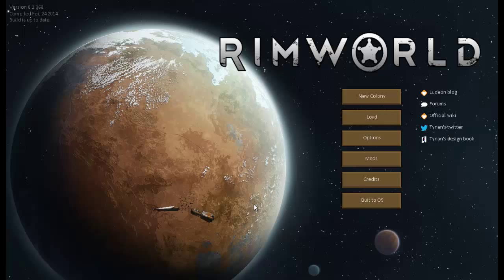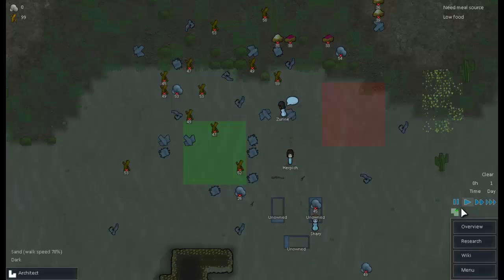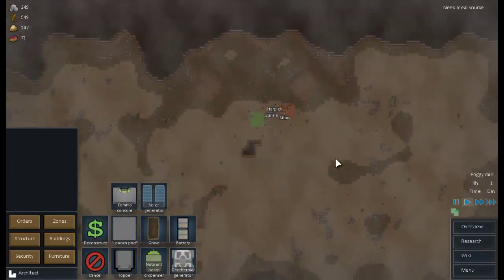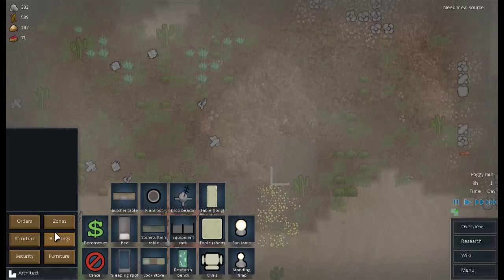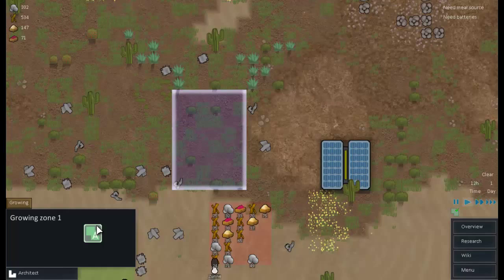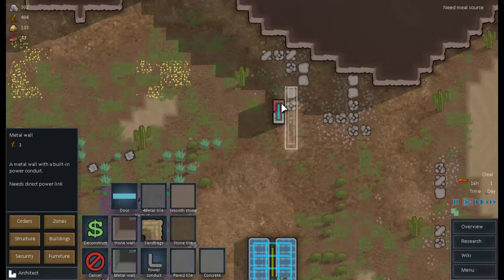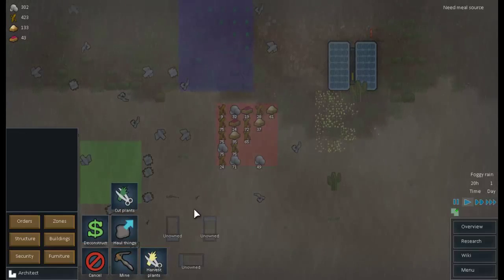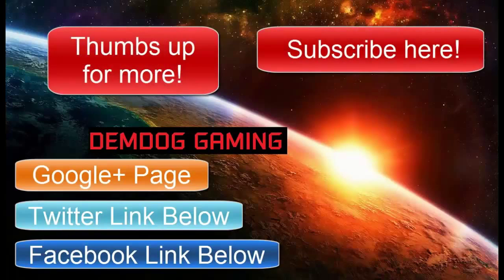Rimworld Alpha2: Part 1 Building Power!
Today we have a look at the second alpha release of Rimworld!